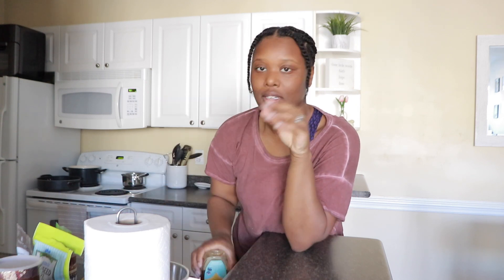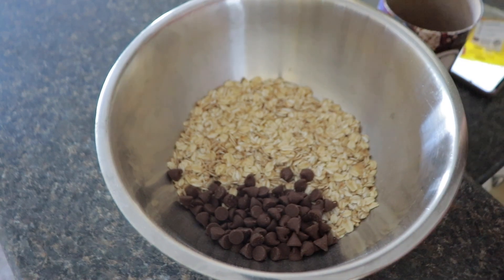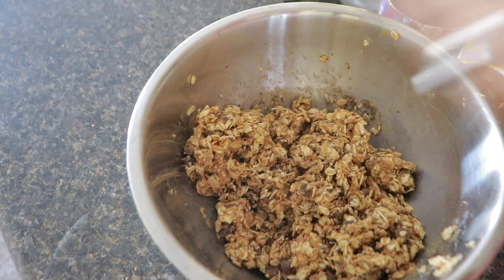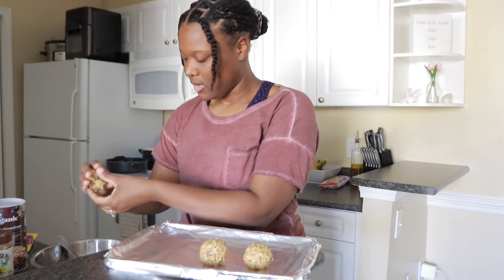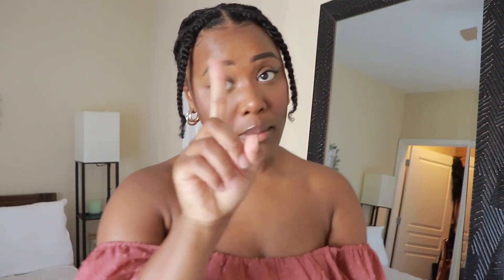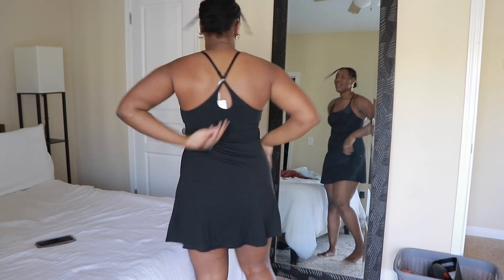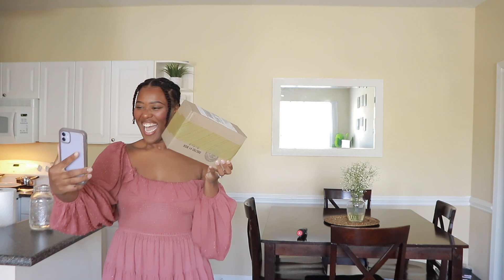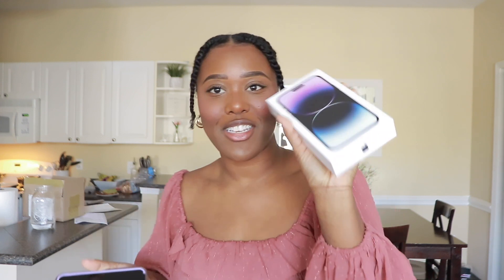Spring is here and I'm so excited about it// protein bites recipe, spring goals, life updates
Sharing in todays video just some spring goals and things I'm looking forward to for spring. Sharing how to make protein bites for a quick easy snack, sharing some new things, and of course sharing things that I'm learning! Hope you enjoy! LOVE Y'ALL